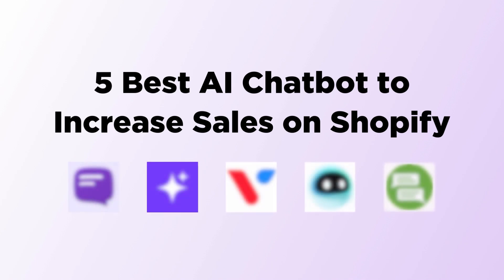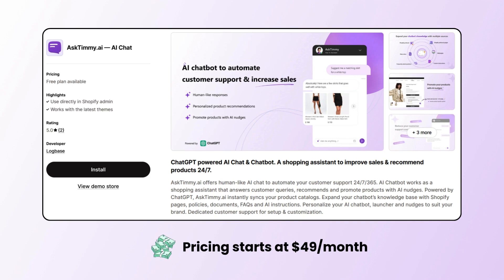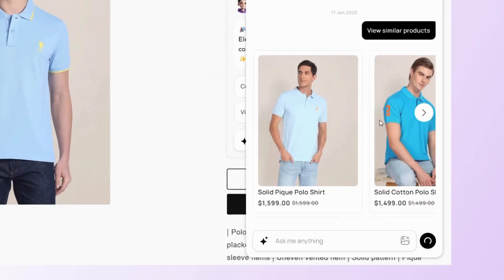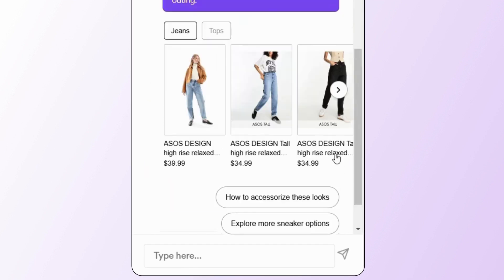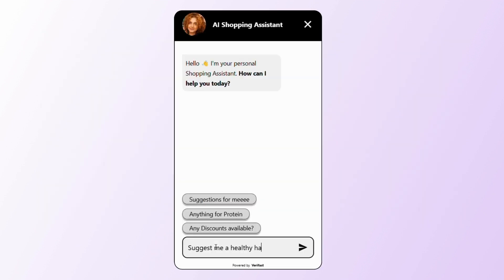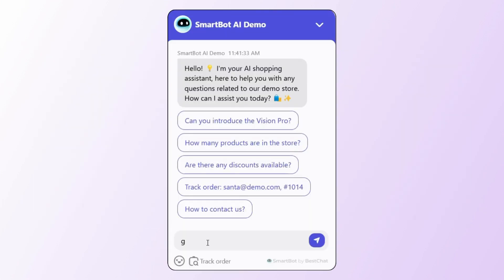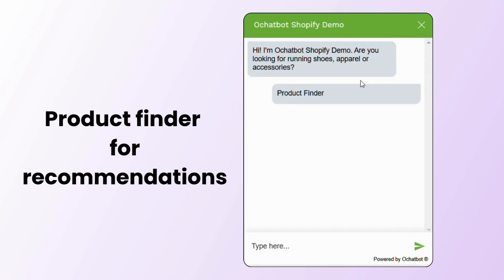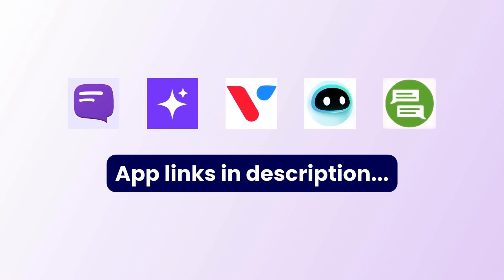5 Best AI Chatbots for Shopify to Increase Sales | Feature Comparison | 2026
In this video, you will learn about the 5 best Shopify chatbots to increase sales and conversion.

By the end of this video, you will be familiar with the best ai chatbots and their features to pick the right one for your Shopify store.

⏱️Timestamp
00:00 Introduction
00:30 AskTimmy.ai
01:17 AI Stylist
01:45 Verifast AI
02:13 SmartBot
02:39 Ochatbot